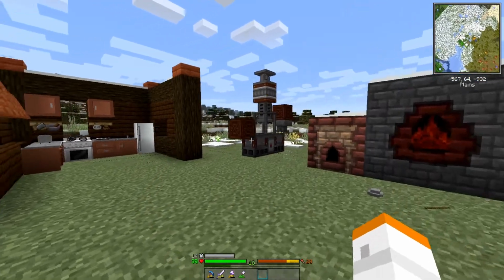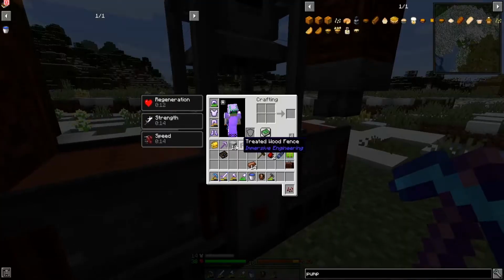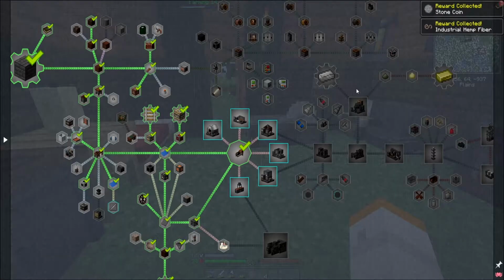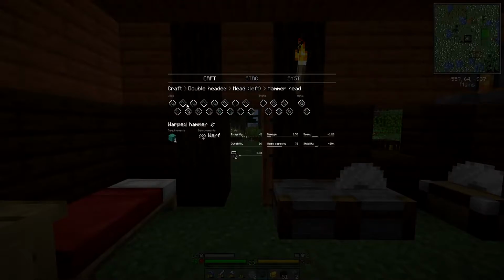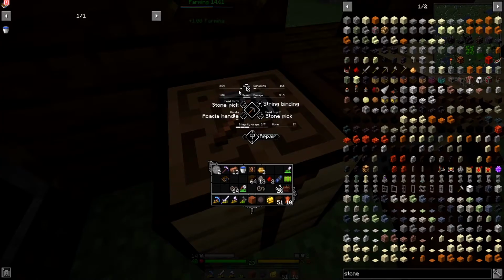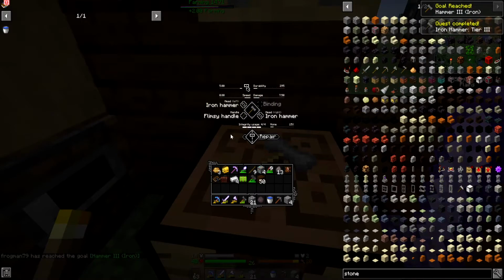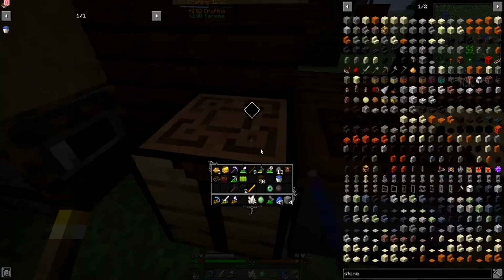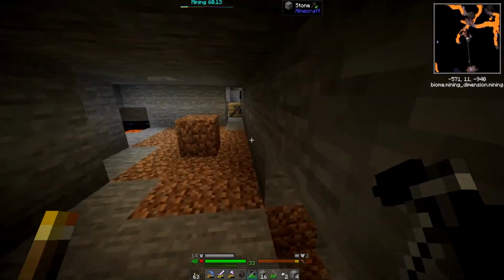Engineer's Life 2 EP7 IE Fluid Storage/Messing with Tetra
Now that we have a metal press that saves on materials, we can make iron sheet metal to make Fluid tanks.  AND since we need get more materials we need to start fooling around with Tetra. Warning I know NOTHING of the mod.
Engineer's Life 2 is a tech-based modpack by dreams01 focused around Immersive Engineering mod and built for Minecraft 1.16.5. In this modpack you will make your way from gathering flint for crafting your first pickaxe to complex immersive-looking multiblock machines and factories. Waterwheels, Windmills, Excavator with big rotating bucket wheel, hanging power lines like in real life, diesel generator and pump jacks, handheld mining drill... You will find different small and big additions in almost every aspect of the game: extra building blocks for the most sophisticated architects, extra food, extra seeds and bees, furniture and windows. And if you're tired of crafting you can go explore the world around you and find a lot of secret hidden features and structures(and maybe dimensions?). Despite the fact that pack is focused on technology mods, exploration is still a part of the game.
Come hang out in my discord!